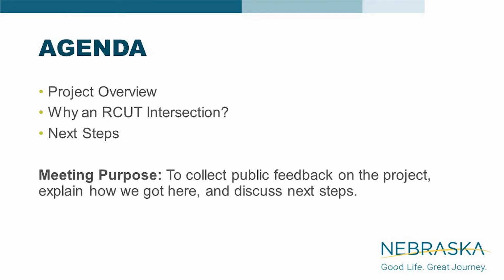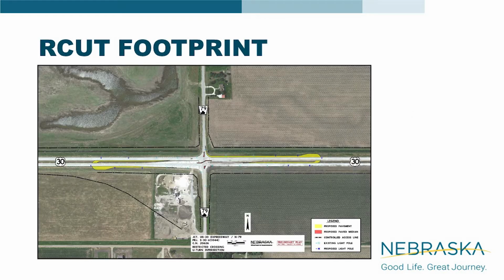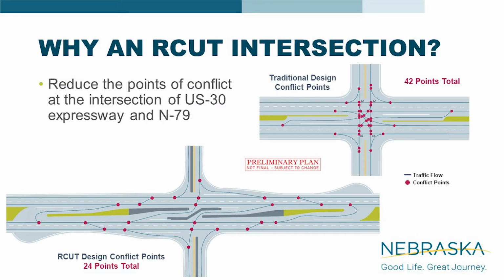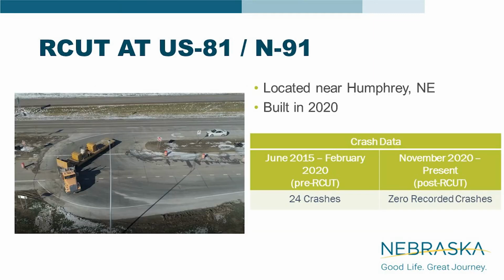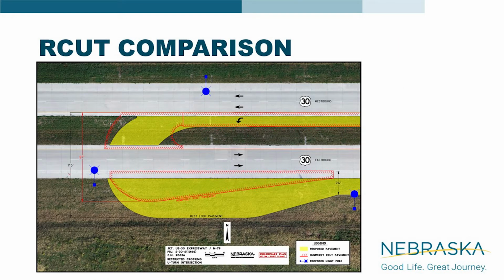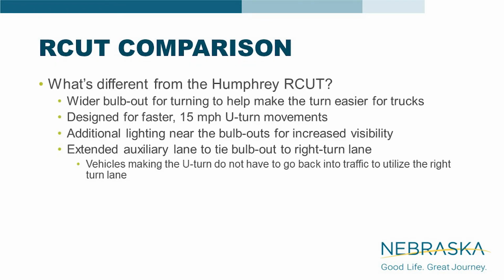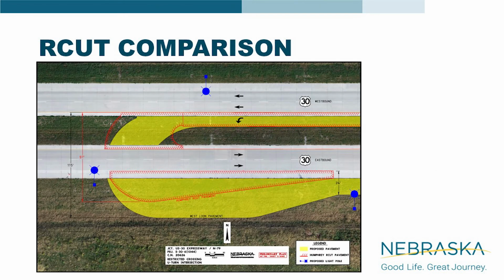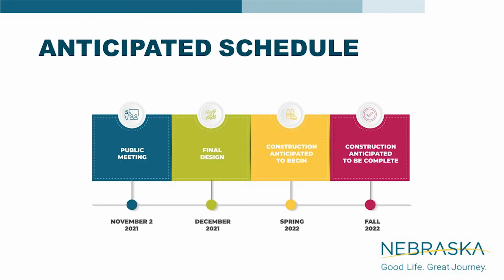North Bend to Fremont November 2, 2021, Meeting Recording